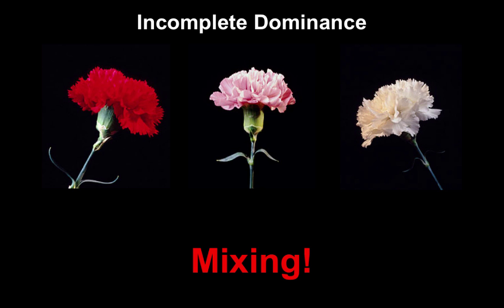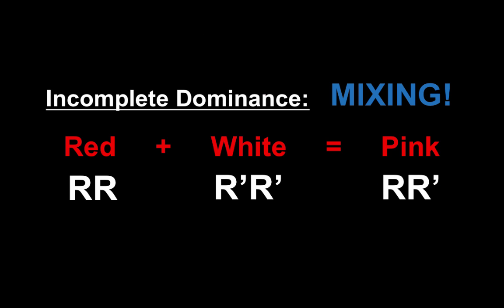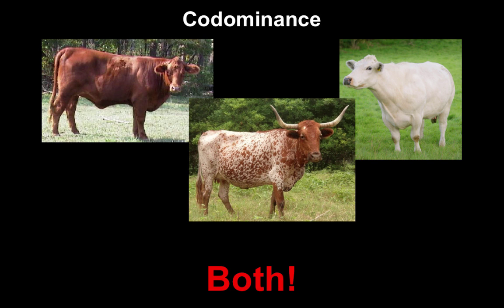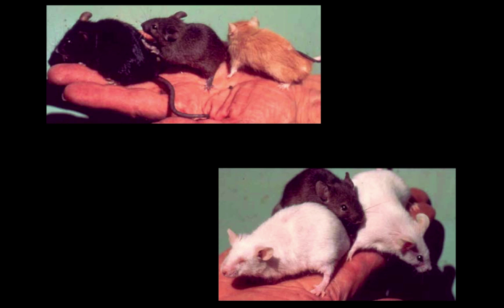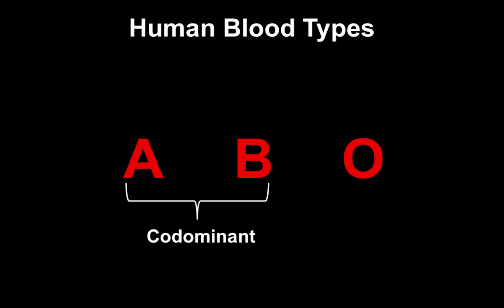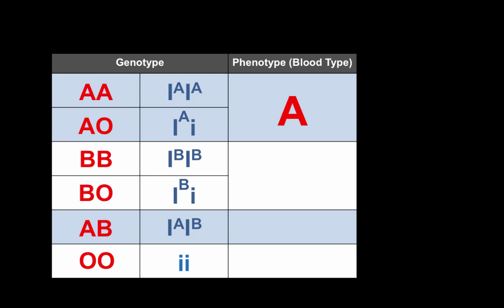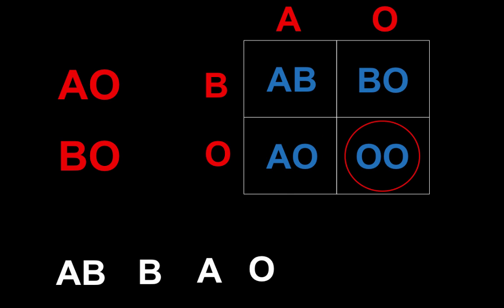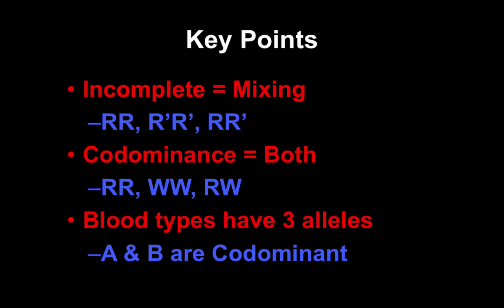Incomplete & Codominance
Table of Contents:

00:00 - Special Crosses
00:17 -
06:46 - Key Points